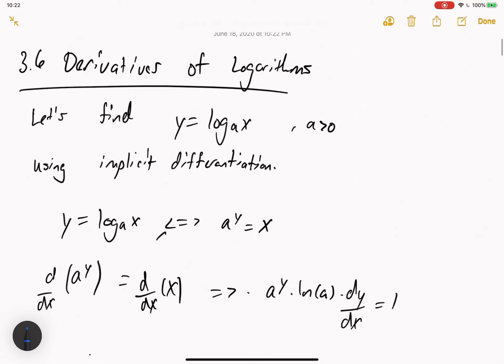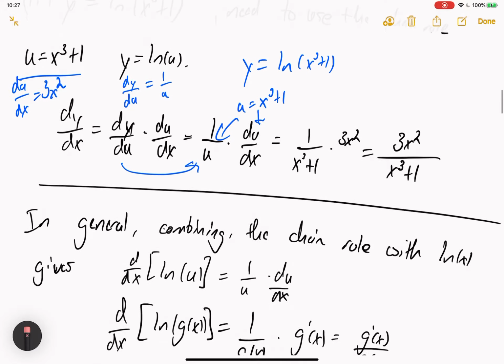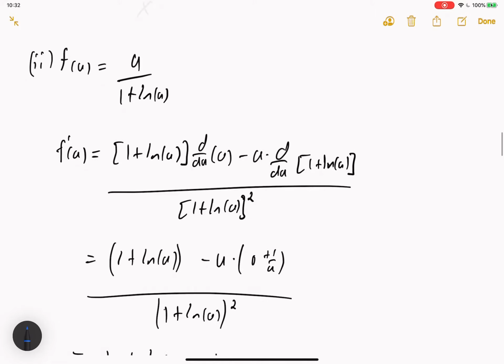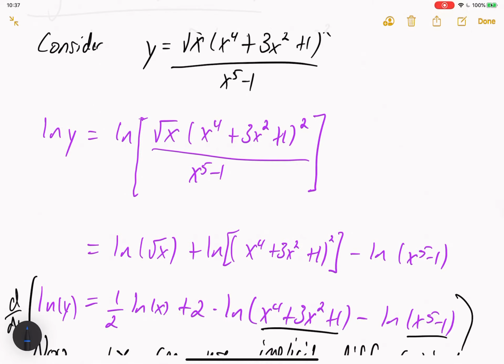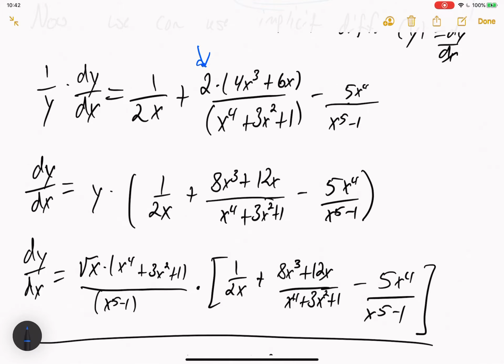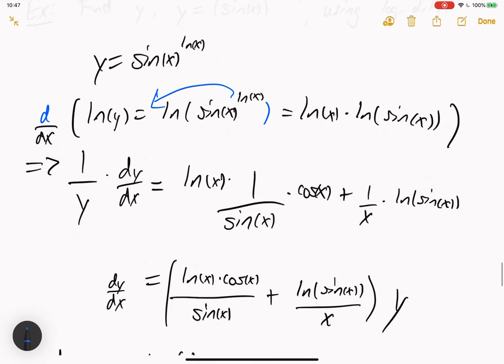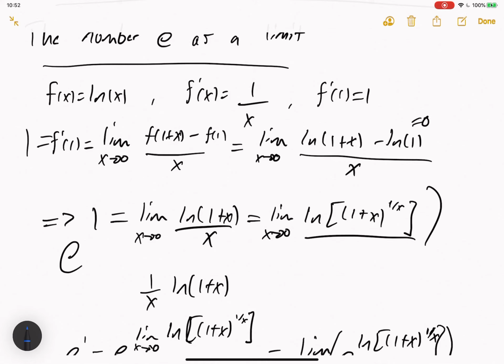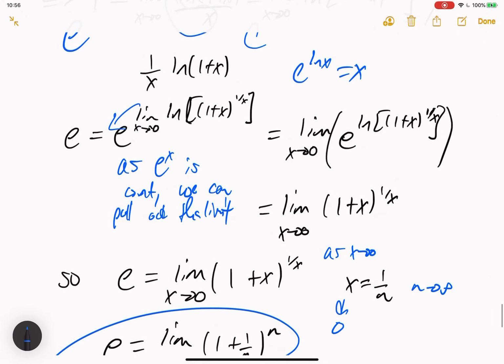Section 3.6 Derivatives of Logarithms